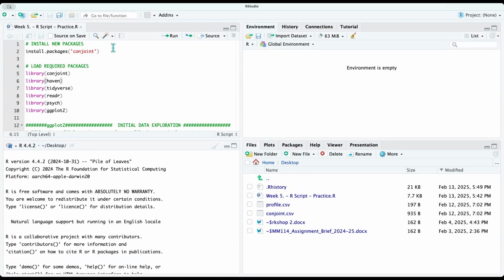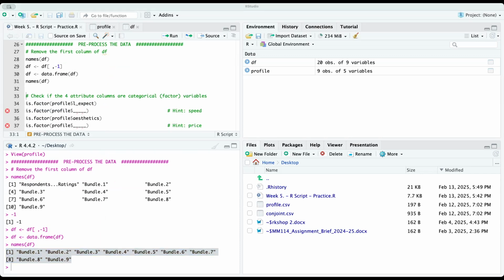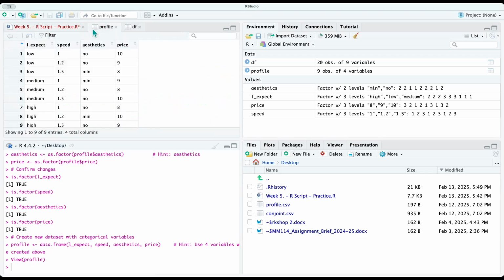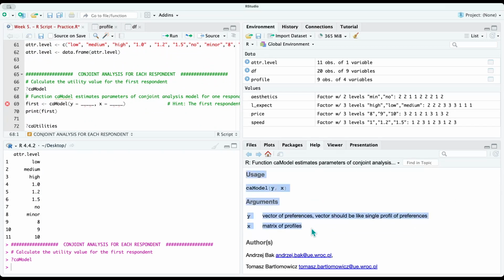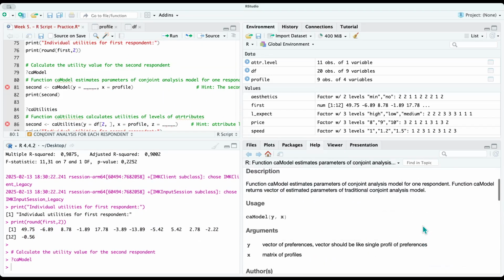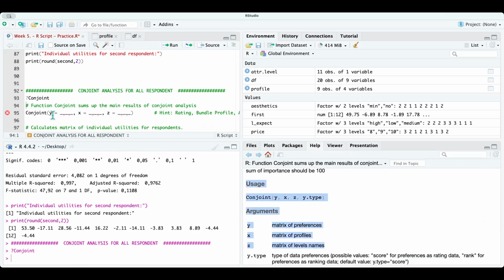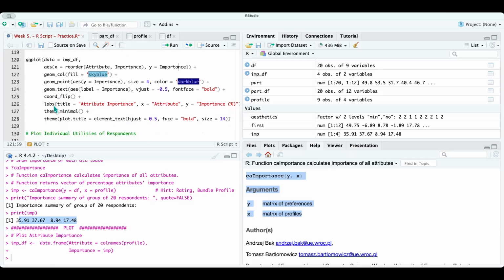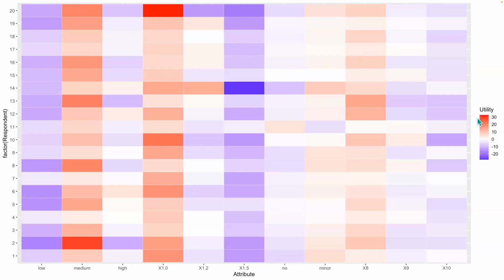R - Conjoint Analysis - Offering-based bundles and attributes